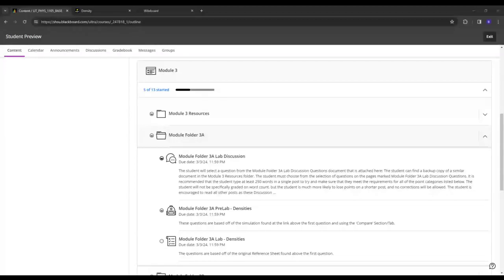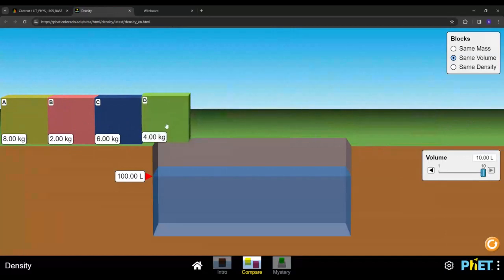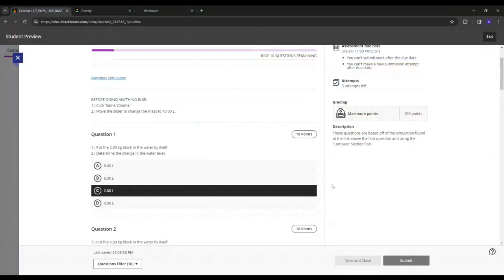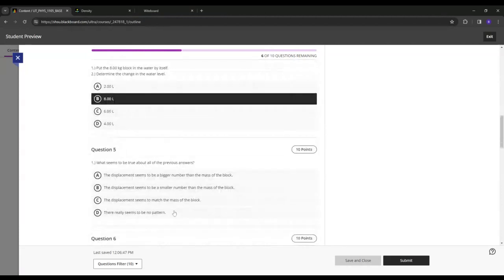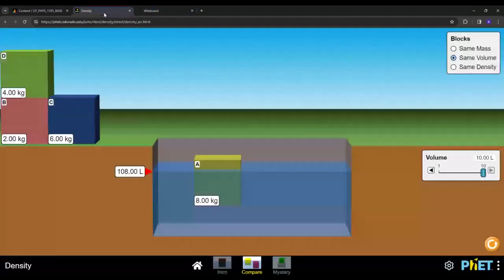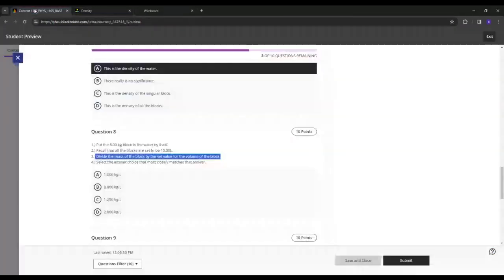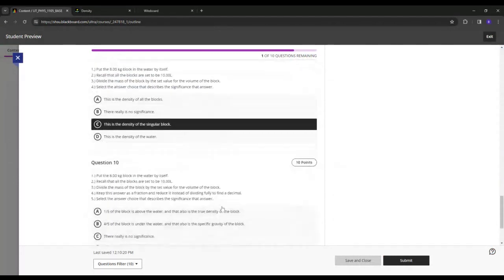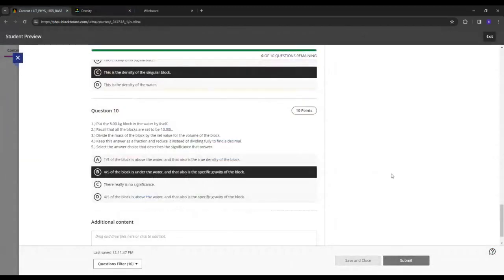ePHYS Lab Warmup - 07 - Densities